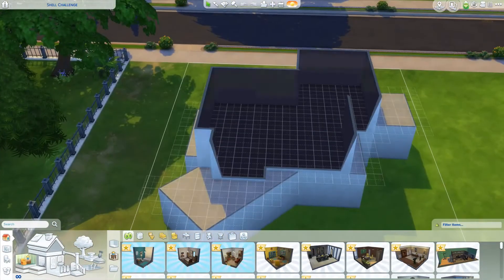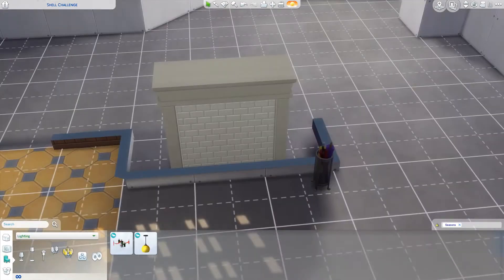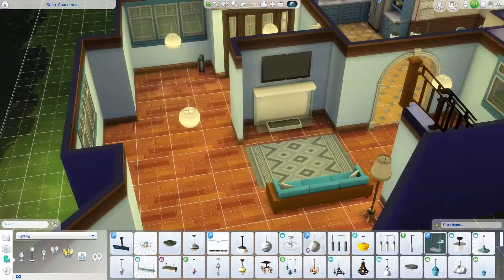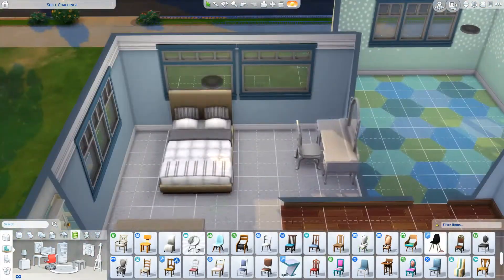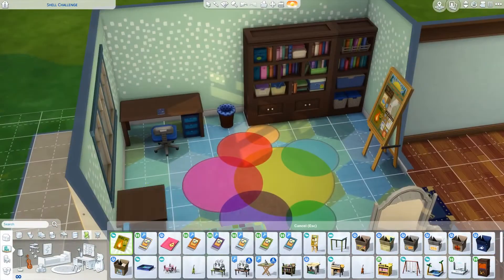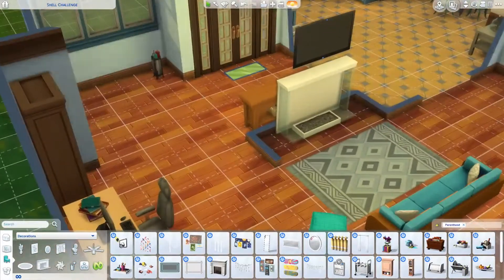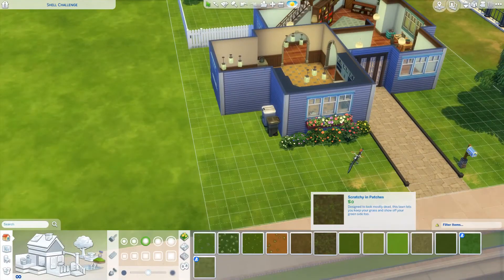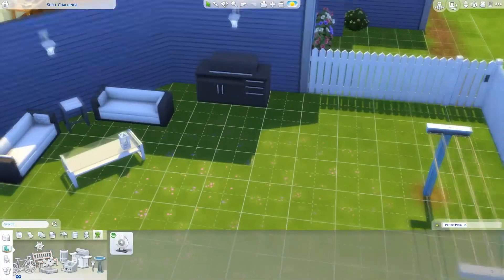The Sims 4 Build - LilSimsie Shell Challenge Generic Suburban House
I finally made a house of LilSimsie's shell challenge she posted in December and it's the most generic house I think I've ever made.

My Gallery Hashtag
Origin ID: RipleyGamer

I have an e-book self-published on Amazon, buy The Strange Secrets of Dunbrook Academy

Don't forget to like, comment, and subscribe to Ripley Gamer for more gaming content and feel free to message me with recommendations and suggestions for Let's Plays and Opinion Piece content.
Also make sure to hit that little bell button and keep track of when my videos go live.

A Big Thanks To My Patrons:
🦊Lord Mitch🦊James Bevan🦊